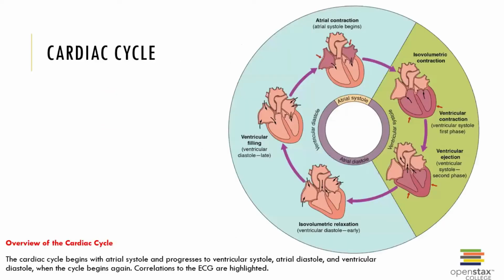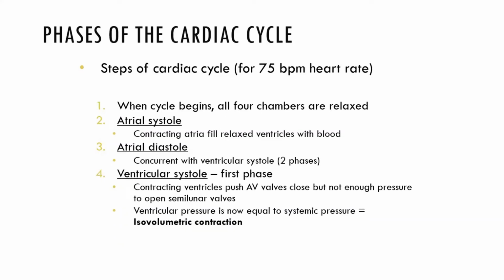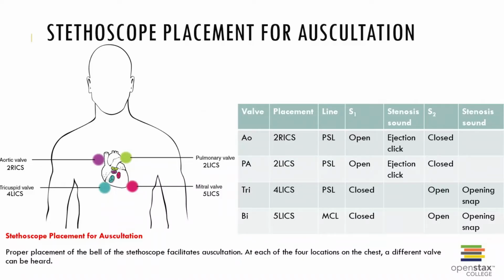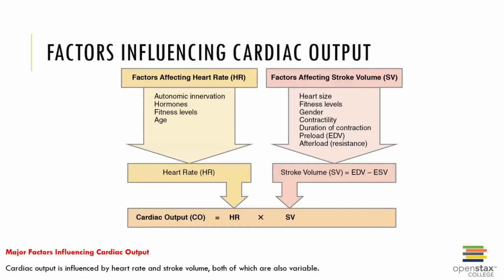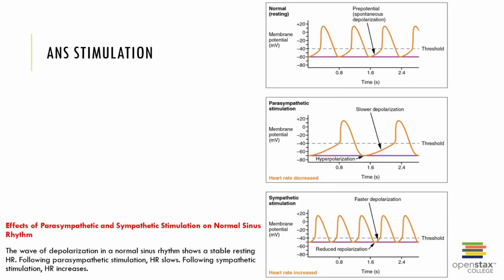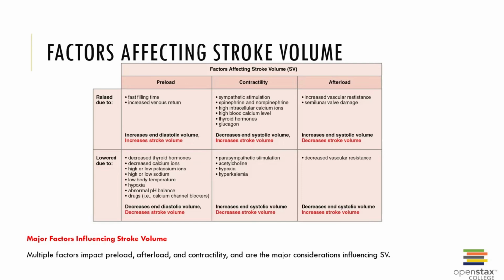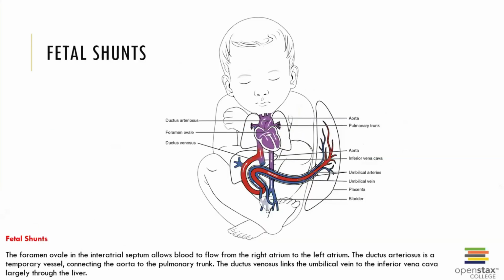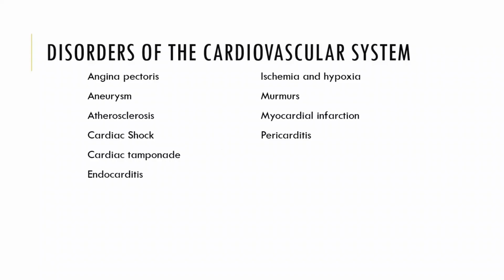CV HEART, PART 3 RECORDED LECTURE